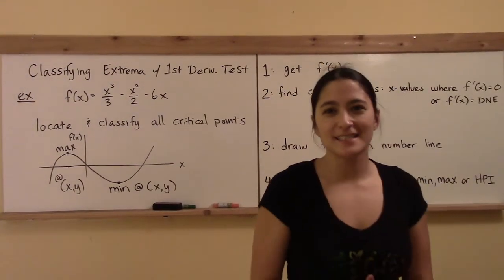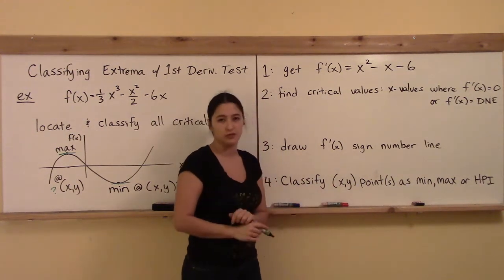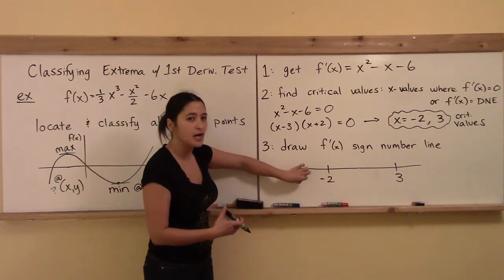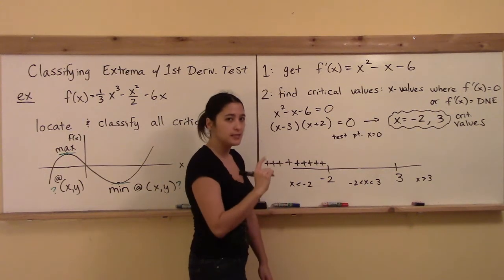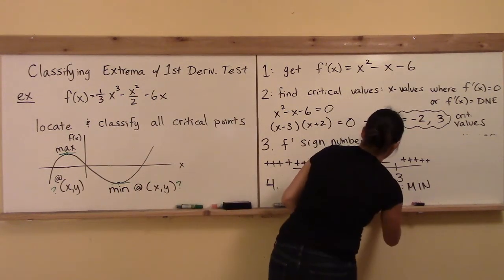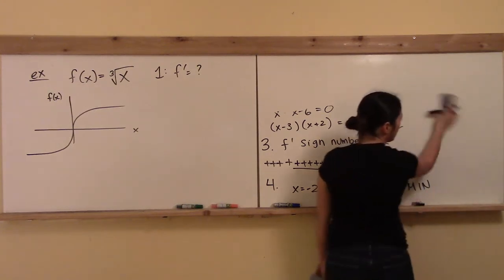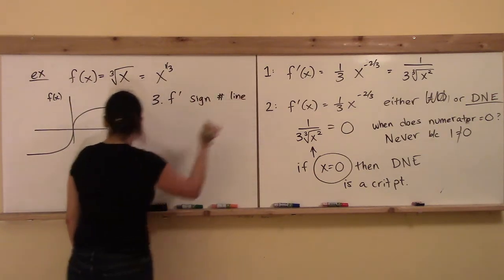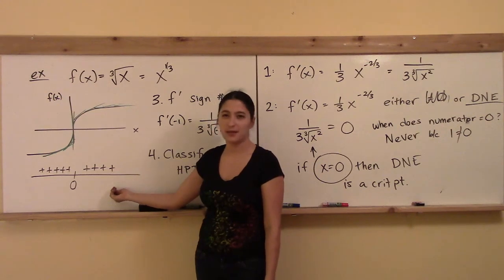Math 148 W5: Classifying Extrema Examples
Classifying relative extrema and points of inflection via the first derivative test.  Four step method with concrete examples.